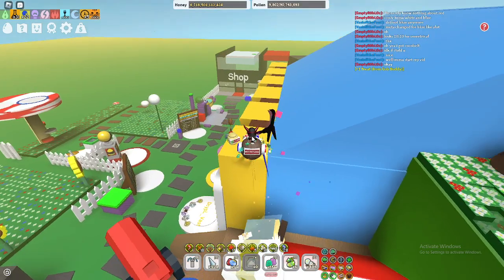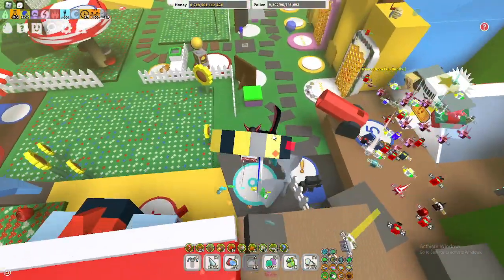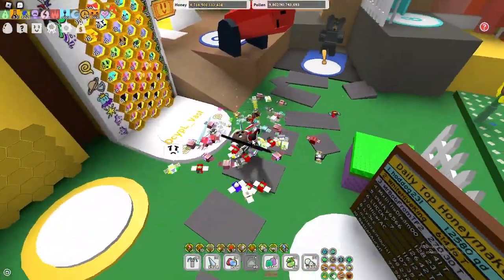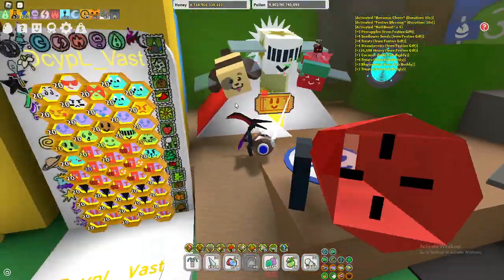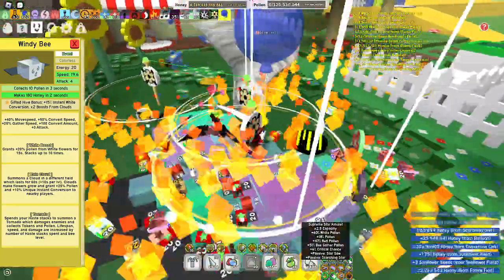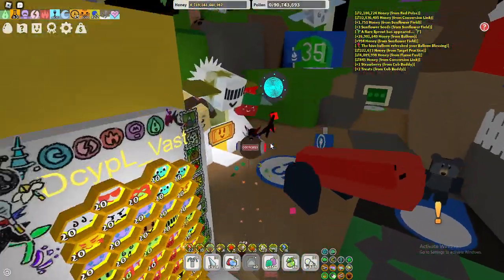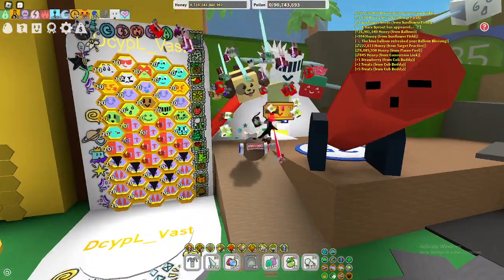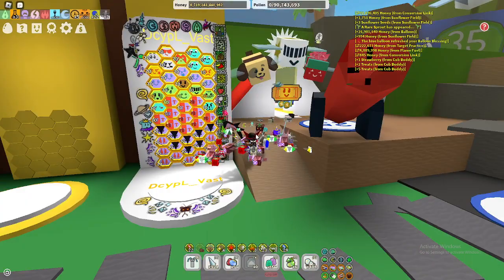my thoughts on red hives...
discord (just copy link cuz yt wanna be dumb and make me verify to make it clickable).